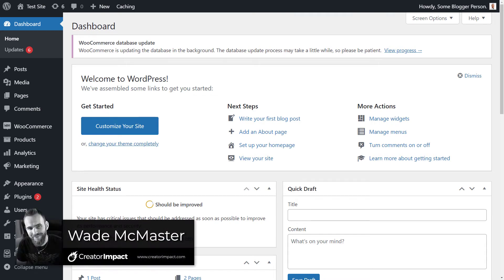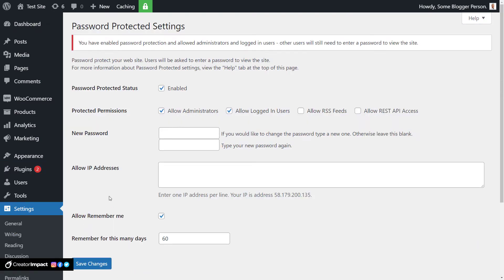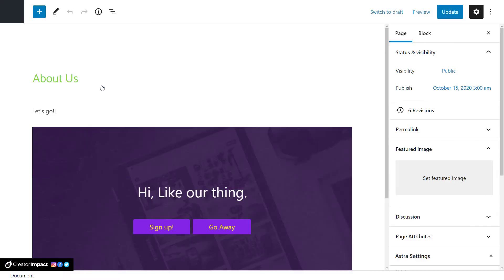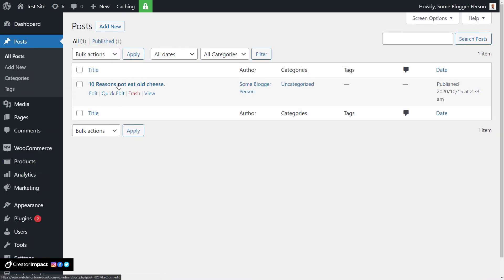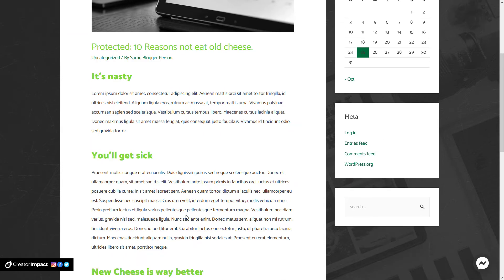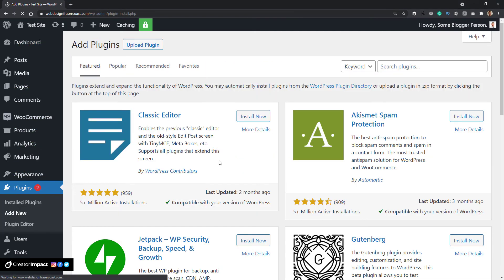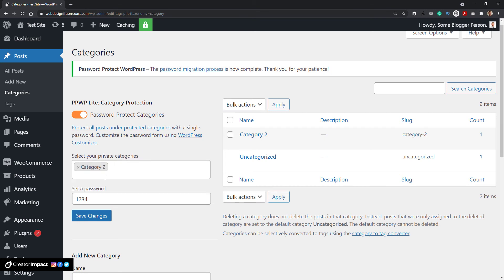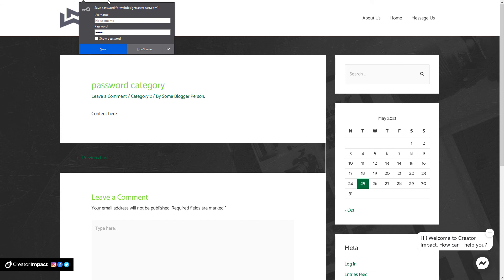How to Password Protect a Wordpress Site, Categories & Posts/Pages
In this WordPress Tutorial, I show how to password protect WordPress site without user registration for your whole site, post categories or individual Posts and pages.

I go through step by step on how to make this happen on your website with free plugins and it takes a couple of minutes to completely password protect wordpress your blog, pages or categories.

A few simple plugins and integrations make this possible, however there are endless options out there for password protection.  These 3 are the simple methods I use, so I hope you find them useful!

--- ⚒ // TOOLS // ⚒ ---

 🔗BEGINNER COURSE
Build a website, set up your presence online and start earning money:

// CREATOR IMPACT

// TIMESTAMPS

0:00 - Password Protect Full Website
2:04 - Password protect Pages & Posts
5:40 - Password protect Post Categories